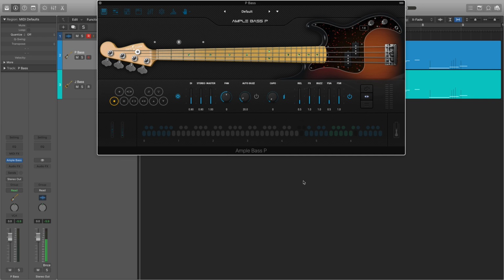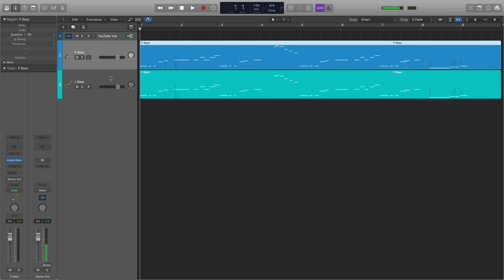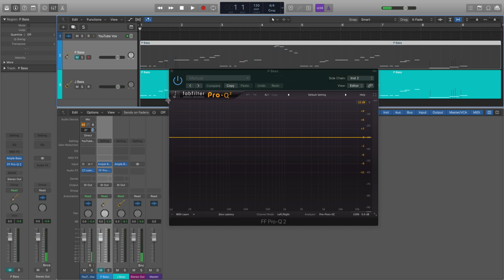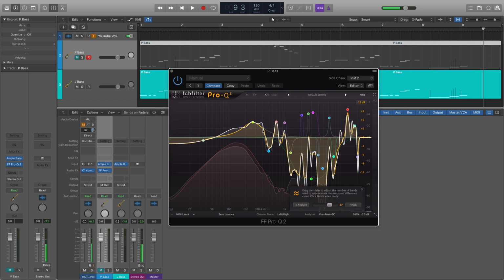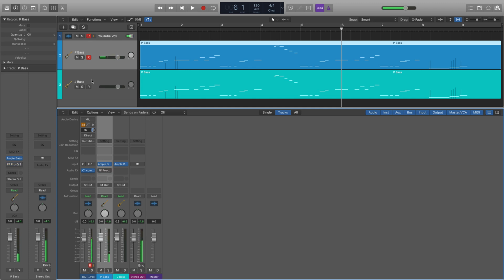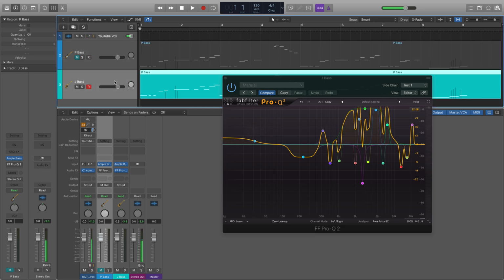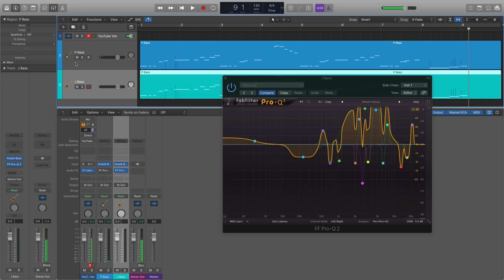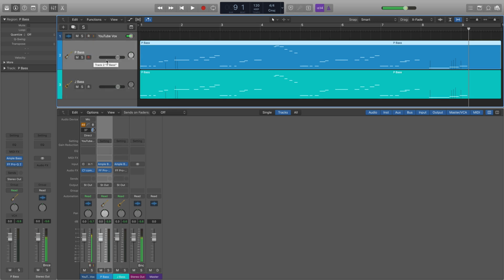VST Hack: How to Make Your Bass Sound Like Another (Using EQ Match)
In this video, I demonstrate how to make your bass VST sound like another using EQ matching with Fab Filter Pro Q2 (older version).

You can download the reference files by becoming a free member of HIFIMIDI by clicking

If you want to put your music production skills into practice, join Virtual Musician Academy (7-day free trial), and get access to dozens of videos that go deeper into plugins and music production. They include assignments, user forums, as well as better communication with me so you can make the site tailored to your needs.